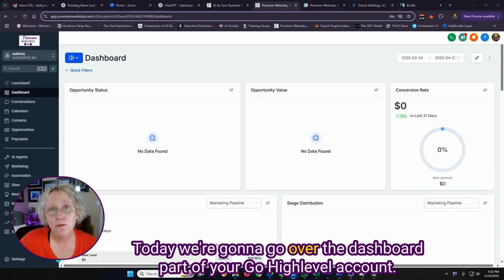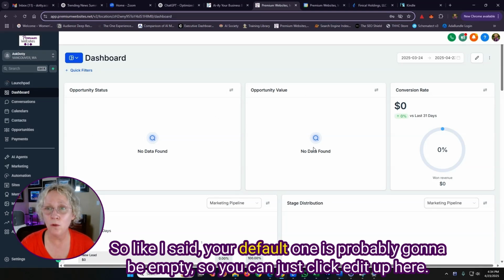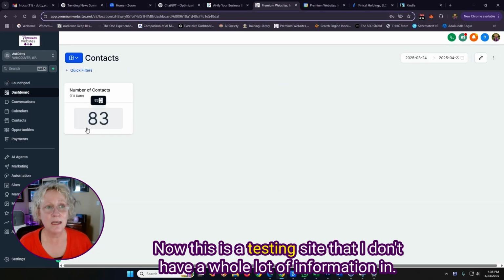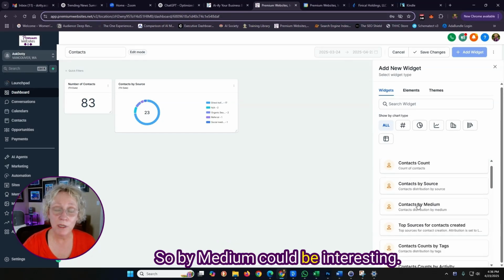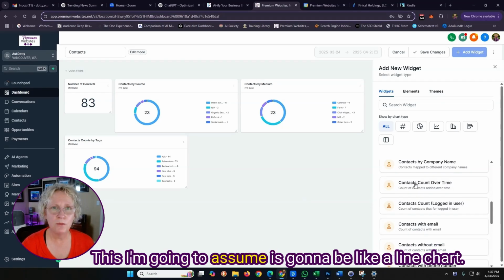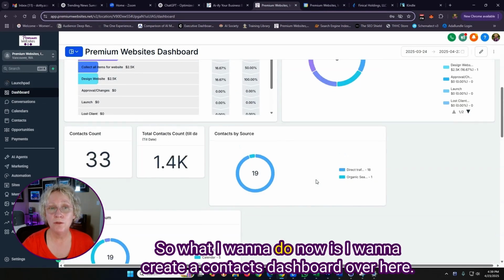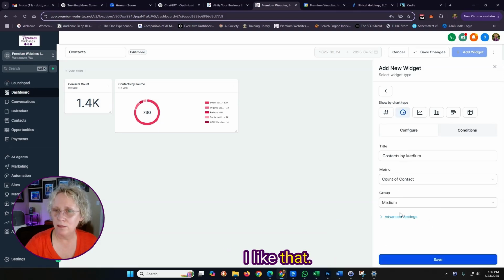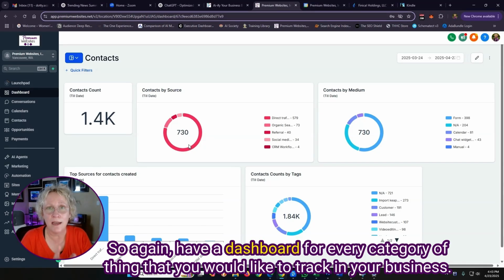GoHighLevel Dashboard Tips: Track What Matters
Want to get real insights from your GoHighLevel account? Learn how to build focused dashboards that show you exactly what matters—in just minutes.

In this step-by-step tutorial, I’ll walk you through how to customize your dashboard inside GoHighLevel. You’ll learn how to build different dashboards for contacts, opportunities, calendar data, and analytics using widgets.

This GoHighLevel dashboard tutorial shows you how to add widgets, organize your data, and create custom CRM dashboards that help you run your business smarter.

What You’ll Learn:

How to create and edit dashboards

What widgets are and how to use them

Recommended dashboards to set up (Contacts, Pipeline, Analytics)

Pro tips for filtering and customizing visuals

How to set your default dashboard

Who This Is For:
Whether you're brand new to GoHighLevel or want to organize your account better, this video is the perfect place to start.

✅ Build your first custom dashboard today! Drop a comment and let me know which one you’re creating first.

👍 Like this video if it helped you organize your data.
💬 Have a favorite widget? Share it in the comments!

You can use dashboard widget data to review workflow performance! For example, if your Contacts by Source widget shows Facebook leads outperforming others, you can double down on that campaign—and even build automations based on it. Your dashboard isn’t just a display—it’s a decision-making engine.

00:00 Intro to Go Highlevel Dashboard
01:09 Creating and Customizing Dashboards
02:21 Building a Contacts Dashboard
03:48 Advanced Dashboard Customization
05:29 Setting Up Multiple Dashboards
08:09 Finalizing and Saving Your Dashboards